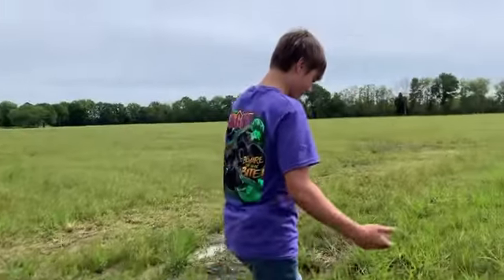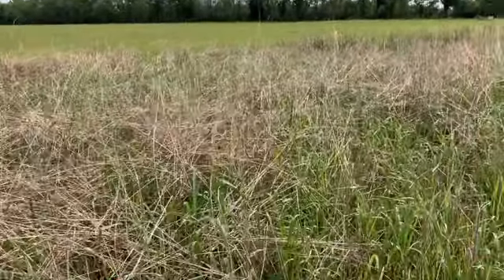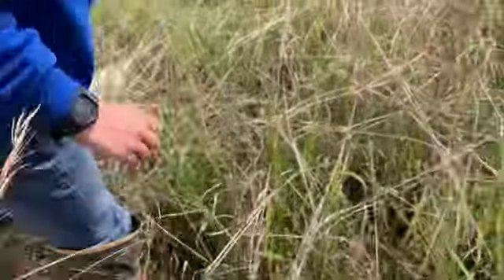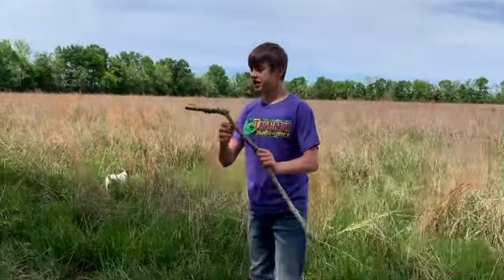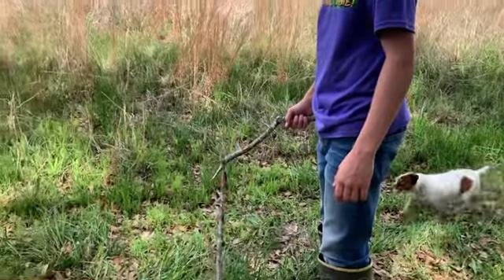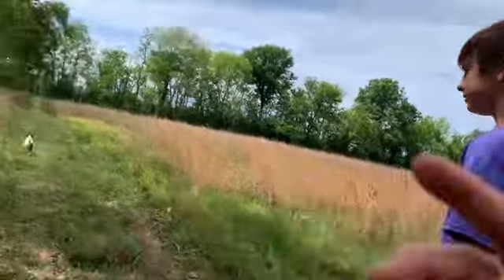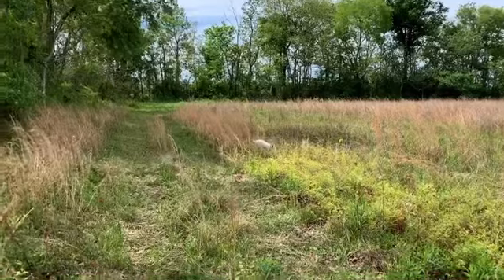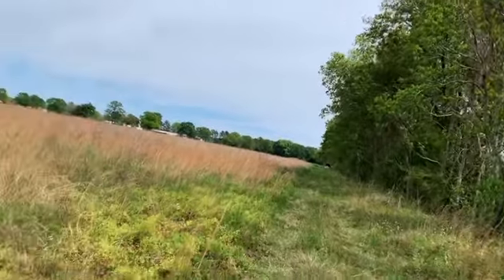Exploring the feild!